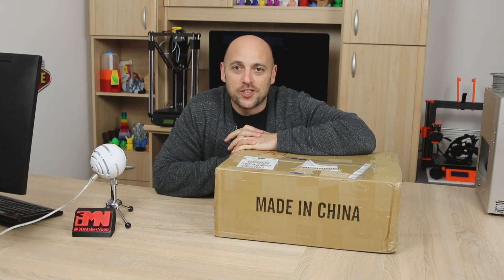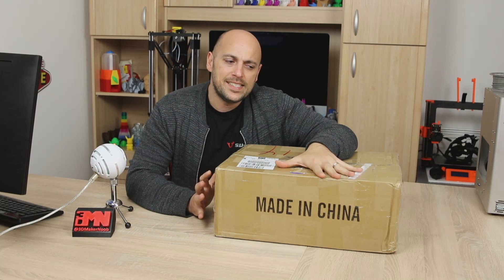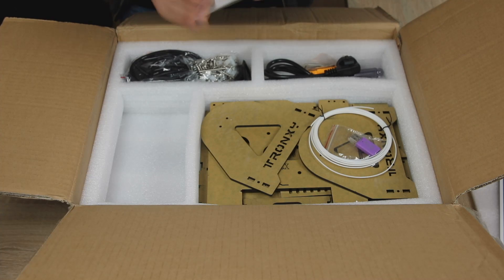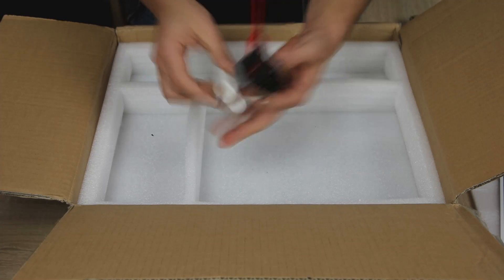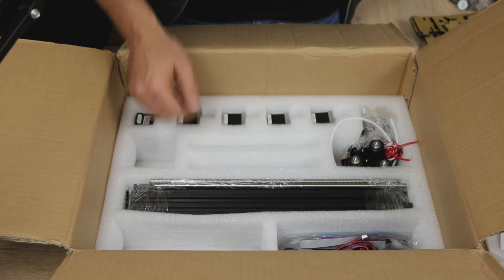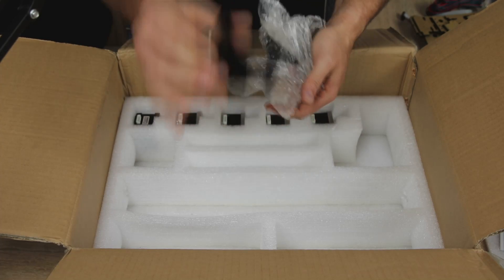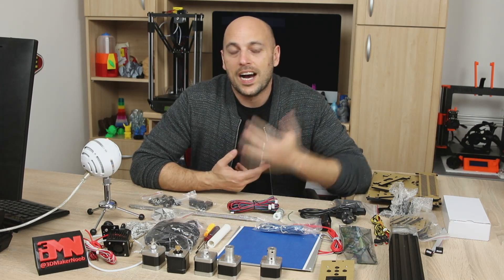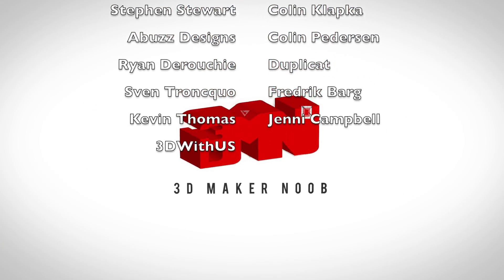Tronxy X3 Unboxing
My budget printer has arrived, although this time i didn't pay for it. So i  do owe you a paid for, budget printer. Watch till the end and help me decide which one to buy :)

Next budget printer options:

Monoprice Maker Select Mini

Please consider using the following links to make your online purchases for filament or 3d printing accessories, it will not cost you anything extra but will go a long way to help support this channel.